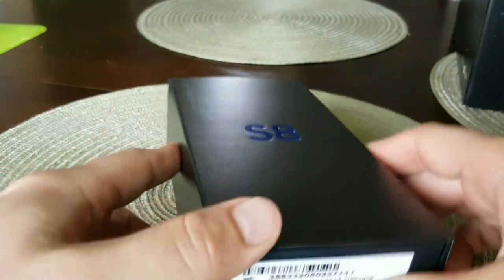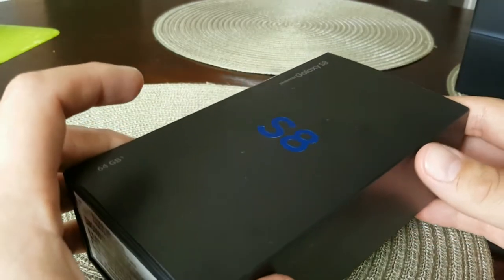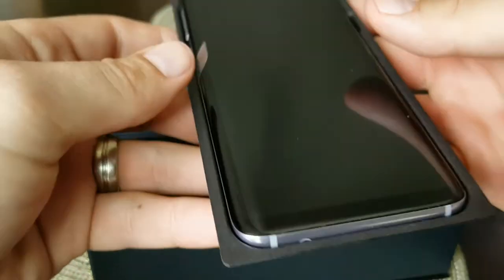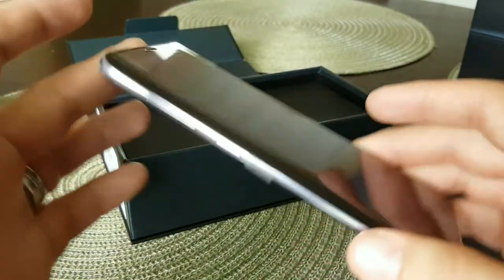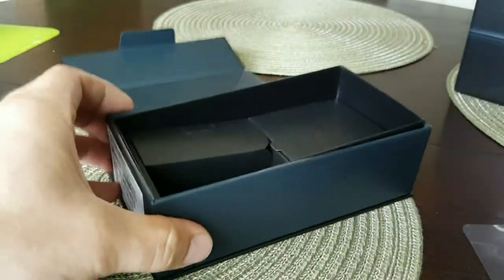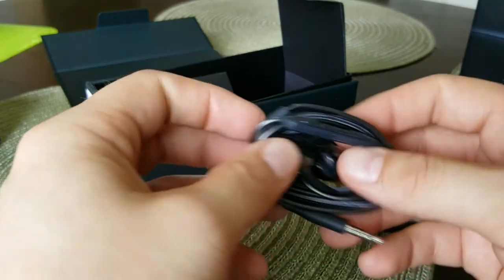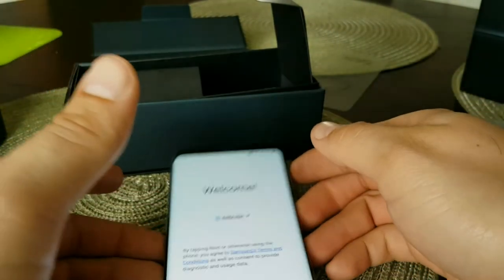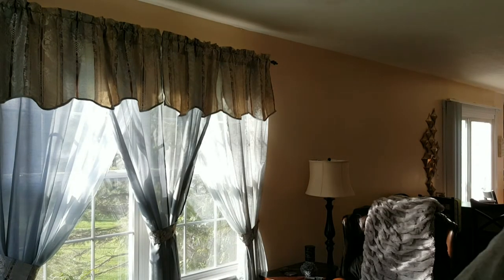Vlog 010: Samsung Galaxy S8 Unboxing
Sorry I was almost dead for a week. Here is a little video of my unboxing my new Samsung Galaxy S8!

Please hit that thumbs up button if you thought this video was decent.
Comment if you deem it worth your time.